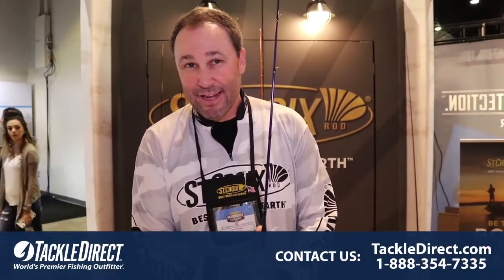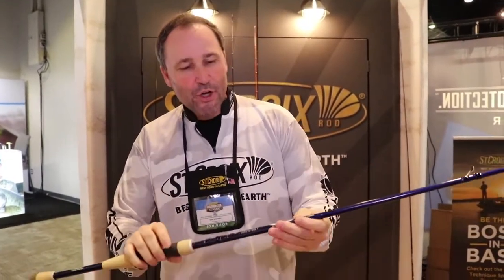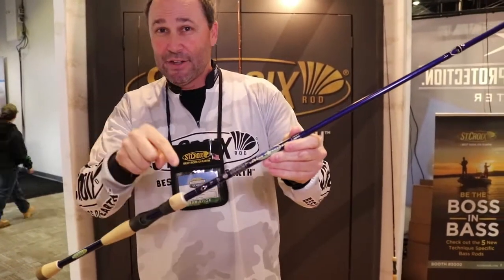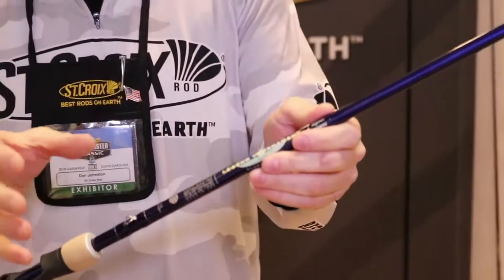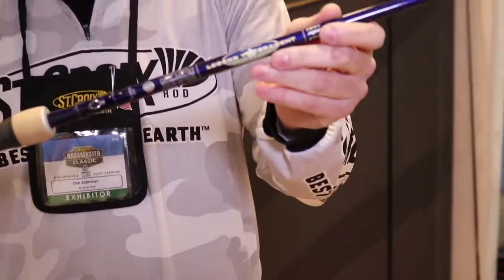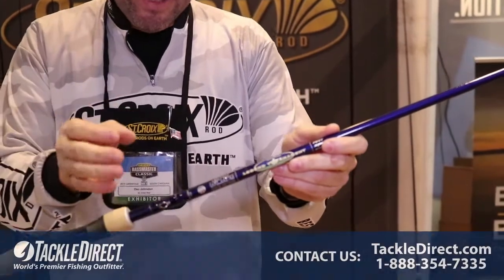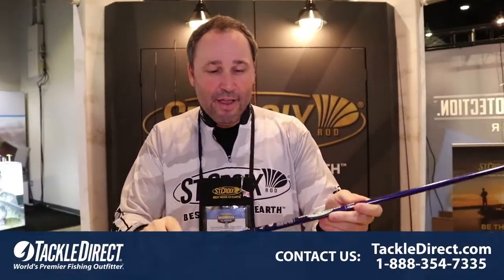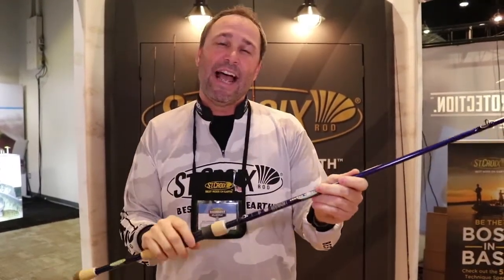St. Croix Legend Tournament Bass Dock Sniper at 2018 Bassmaster Classic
Dan Johnston from St. Croix discusses the new Legend Tournament Bass Dock Sniper at the 2018 Bassmaster Classic on Lake Hartwell in Greenville, South Carolina. The Bassmaster Classic is bass fishing’s most prominent tournament featuring the top 50 anglers in the sport. The TackleDirect Production Crew will be live at the 2018 Classic from March 16 – March 18, 2018 to film the all of the hottest and latest products from bass fishing's largest tournament of the year. If you are in the area, come stop by our booth (#2444) for great prizes and meet our Bassmaster Elite Anglers Adrian Avena and David Mullins. Don't forget to check out our 2018 Bassmaster Classic Product for the newest fishing tackle and gear released exclusively during the Classic.

We're Social at Bassmaster Classic 2018!